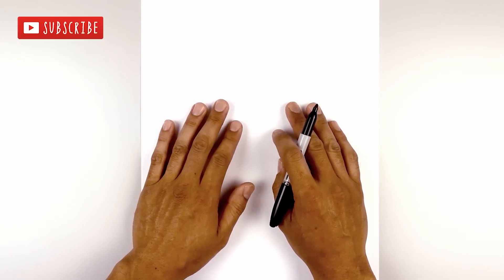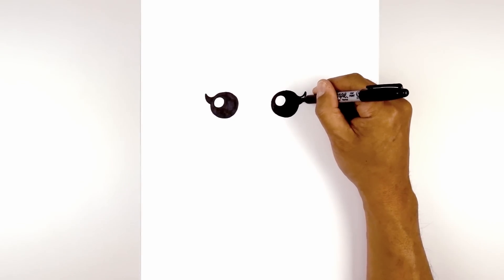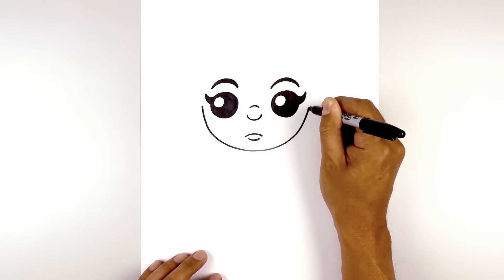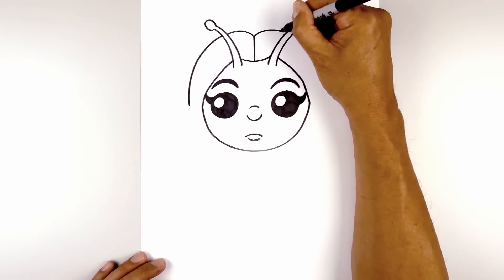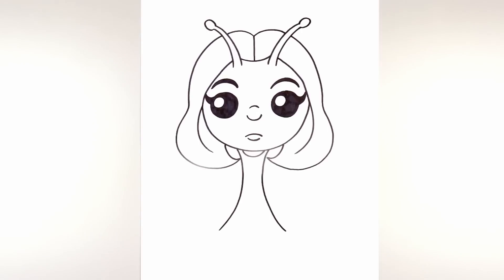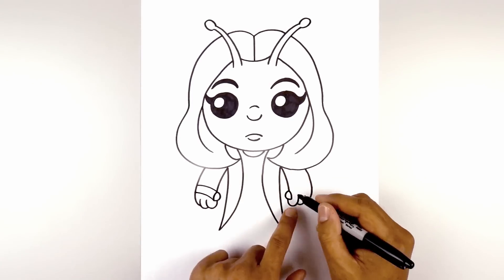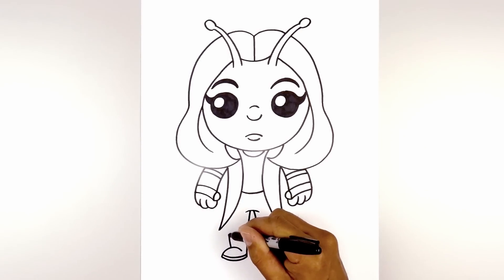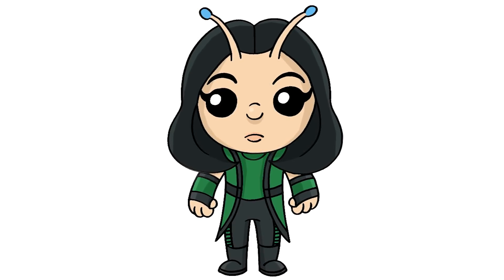How to Draw Mantis | Guardians of the Galaxy | Step-by-Step